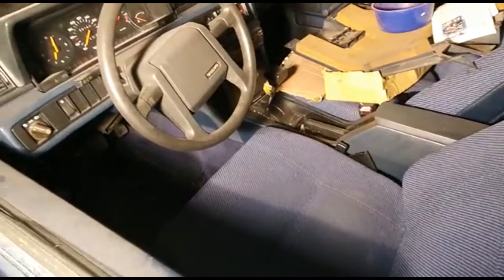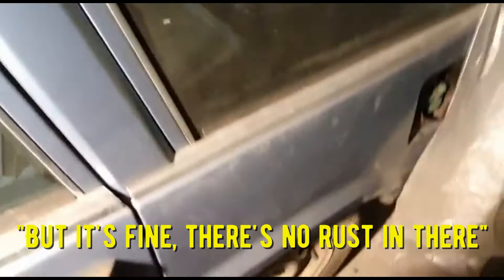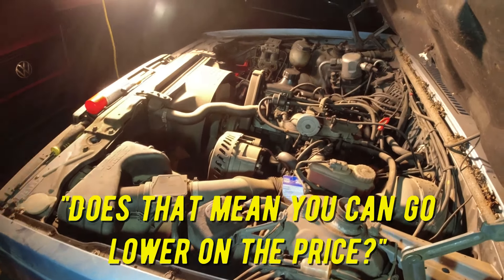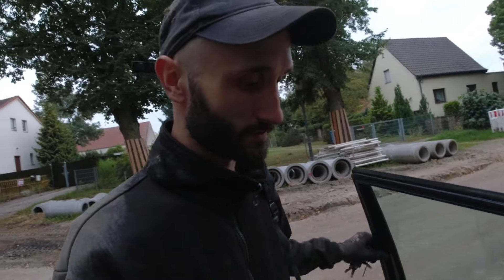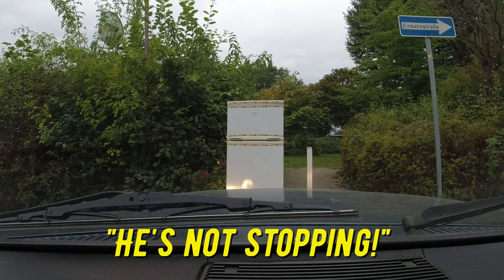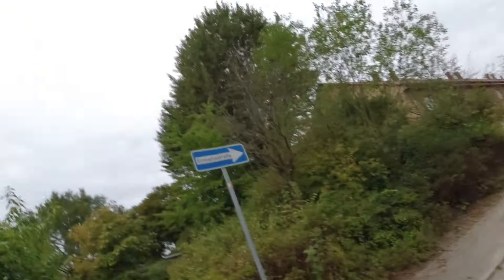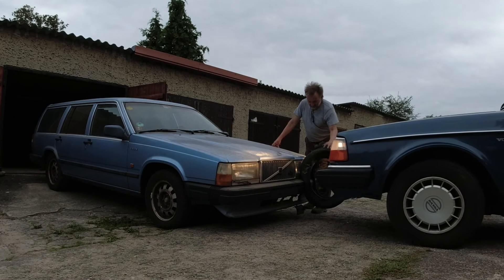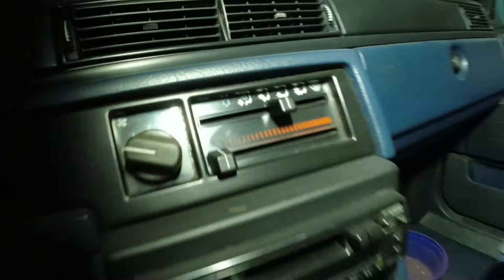We Rescue an old Volvo 740 Sitting for 10 Years in Storage!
Buying a 33 year old Volvo 745 Wagon (1988) and bringing it home!